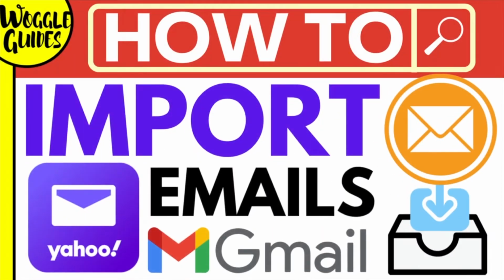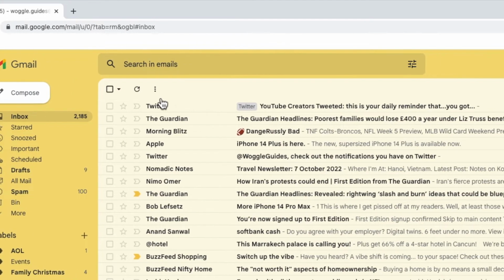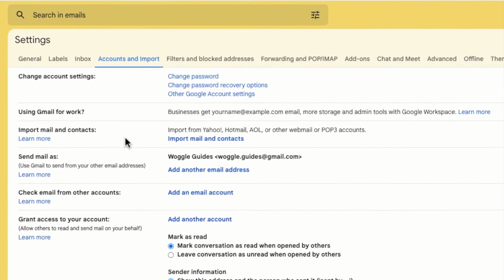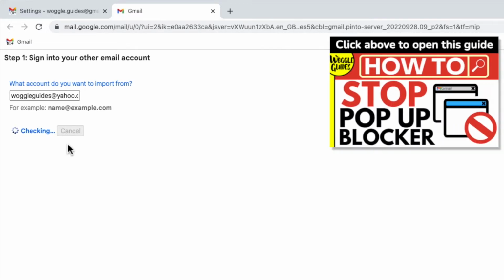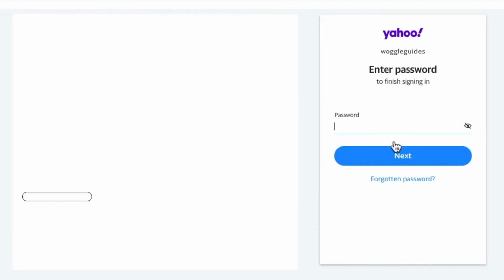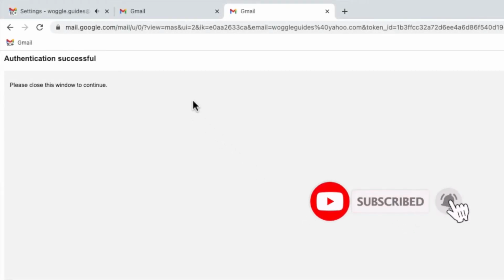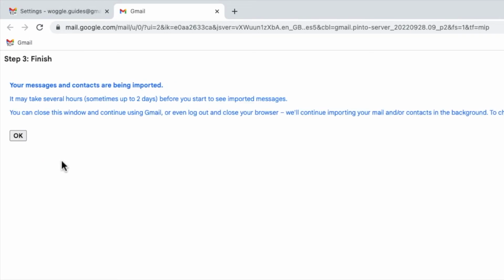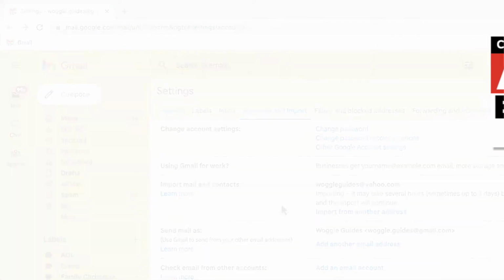How to import Yahoo emails into Gmail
In this guide, I’ll explain how you can quickly import any Yahoo emails you have into your Gmail account.

🕔  Key Moments
00:00 | Introduction
00:12 | How to import Yahoo emails into Gmail
03:34 | Wrap up

🔎  Useful links
See more info on how to import emails into Gmail in this article from the Google Support Center - ‘’Check emails from other accounts’ -